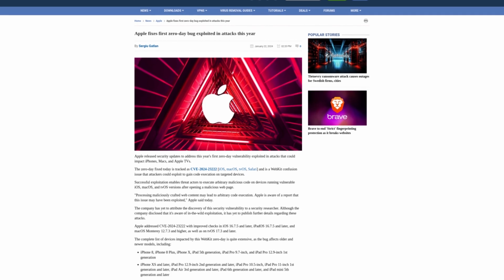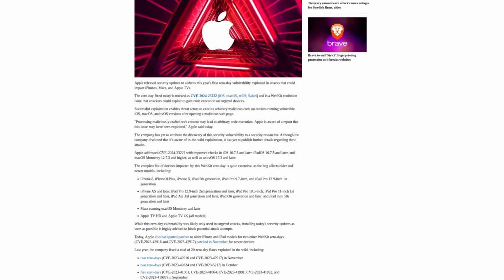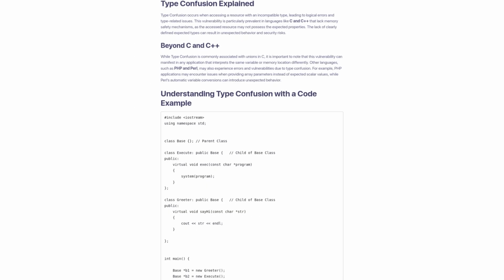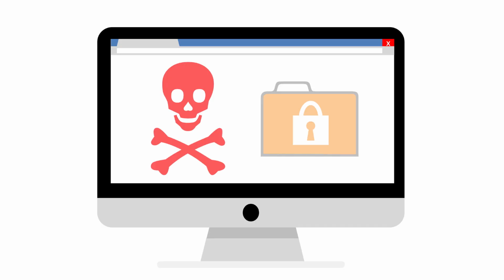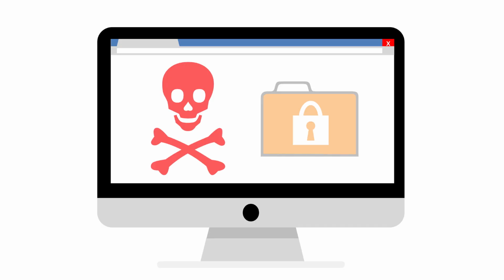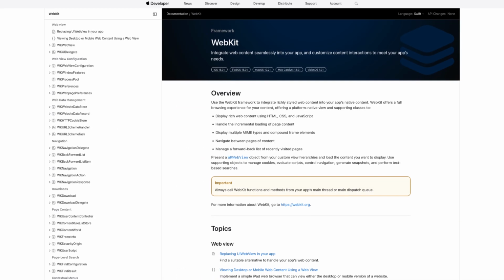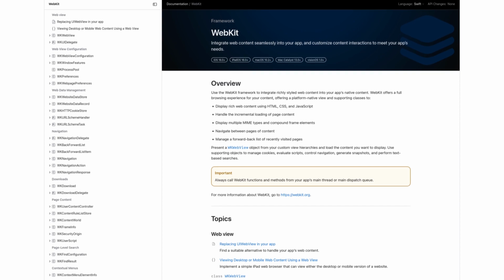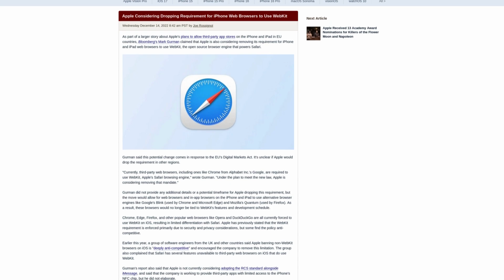All Apple Devices Susceptible To Code Execution Vulnerability (CVE-2024-23222) | UPDATE NOW!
Apple has addressed a critical security flaw in the WebKit browser engine, which could be exploited by attackers through malicious websites. CVE-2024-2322 is a type confusion bug that allows potential code execution. This vulnerability affects Apple devices such as iPhones, iPads, Macbooks, Apple TV, and Safari browser, with active exploitation reported.